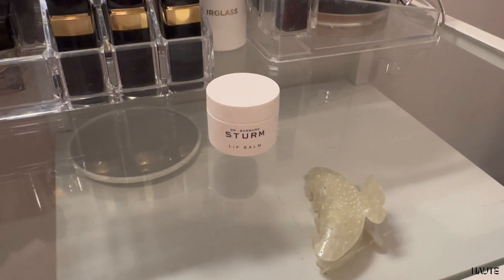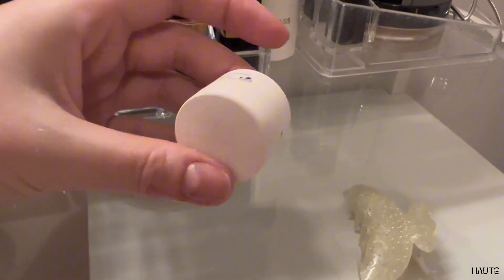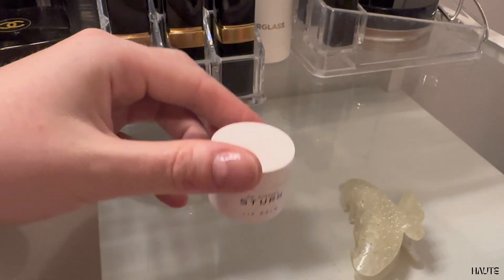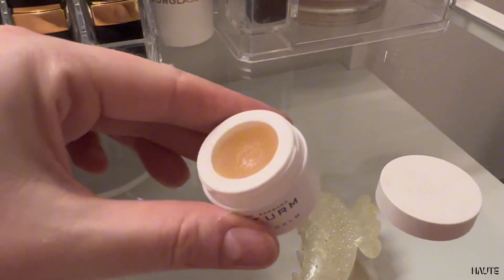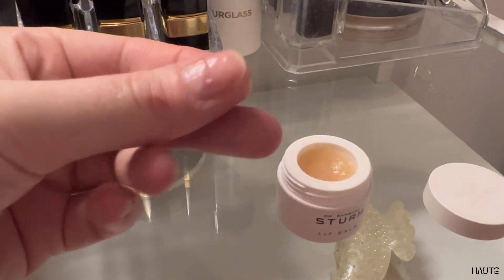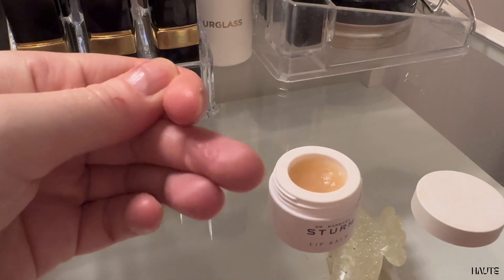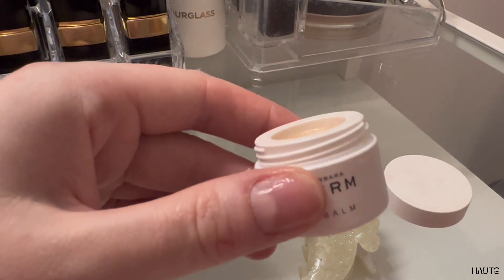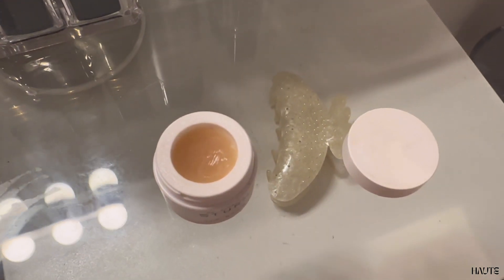Test and Review: Dr. Barbara Sturm Lip Balm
AMAZON PRODUCT REVIEW:  My experience with Dr. Barbara Sturm
Lip Balm

PRODUCT SHOPPING LINKS:

Amazon US
Amazon UK

SPECIAL OFFERS AND DISCOUNTS:

Prime Student 6-month Trial

PRIME-EXCLUSIVE OFFERS AND FREE AMAZON PERKS:

Sign up for Personal Shopper by Prime Try Before You Buy
Create an Amazon Baby Registry
Create an Amazon Wedding Registry

I carefully curate and share my favorite Amazon products, offering an authentic exploration of each item's features and functionality. From the unboxing excitement to real-life applications, my reviews aim to guide you through the world of classy and selected Amazon finds with transparency and genuine enthusiasm. All products are tried by me and reviewed after use.